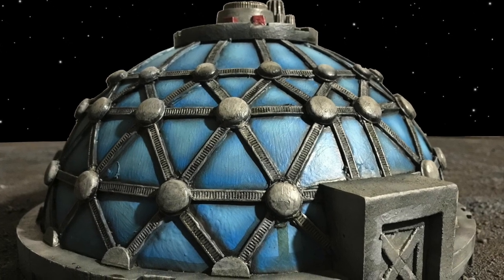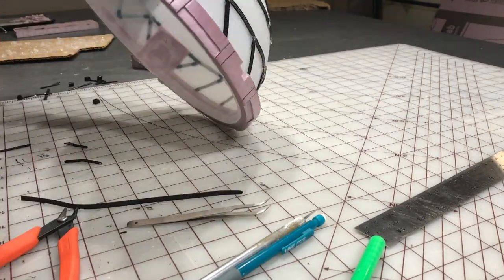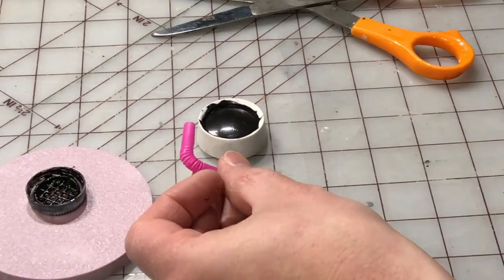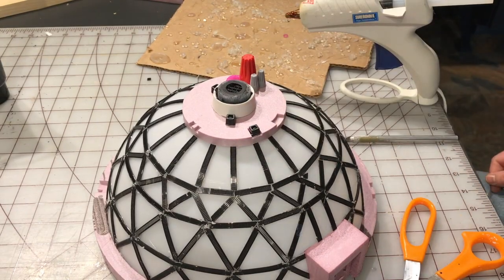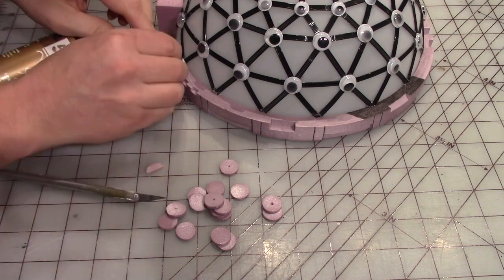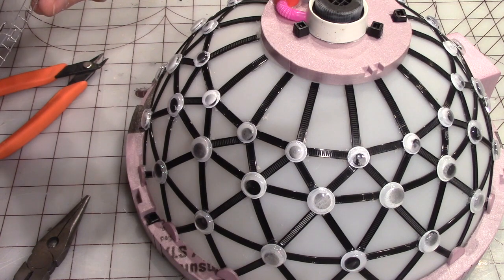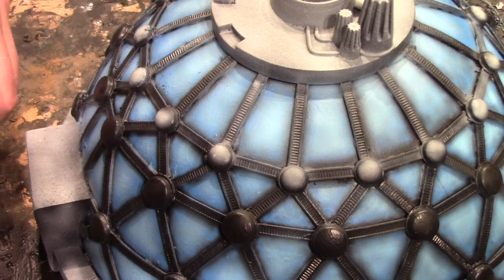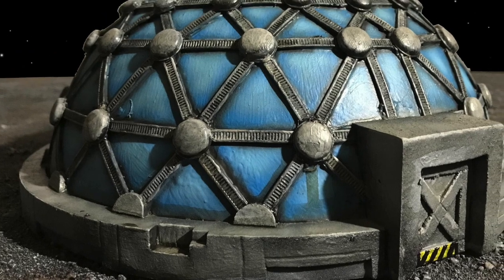010-Space Dome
Turning a plastic lamp shade into an outer space habitate dome.